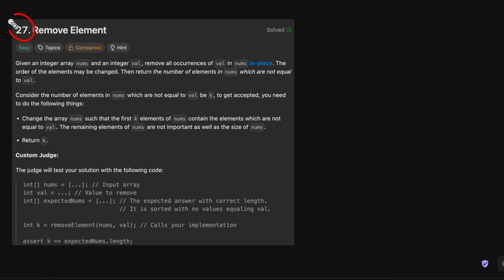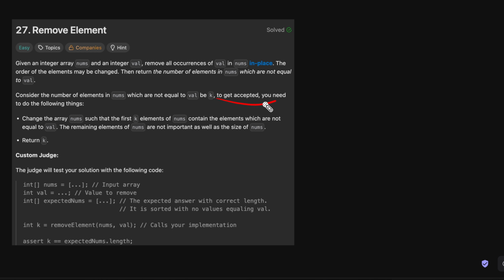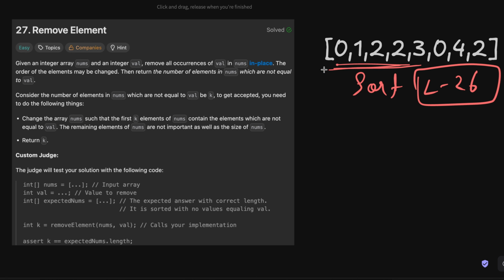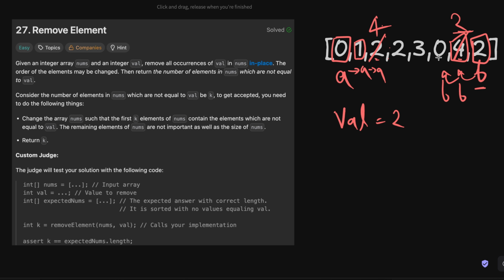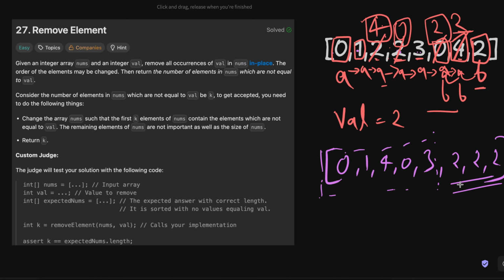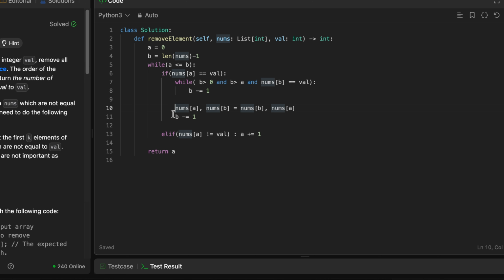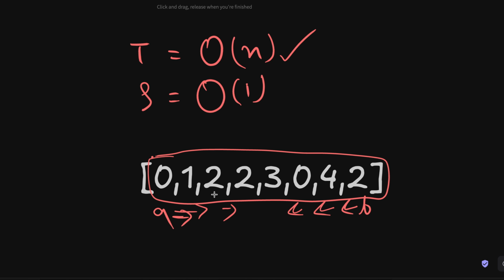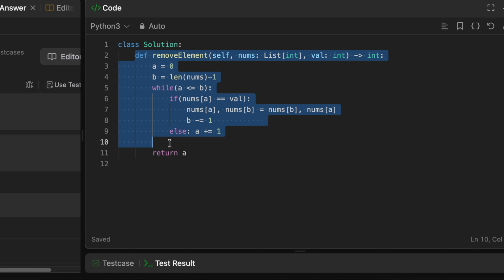Remove Element - Leetcode 27 Python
Timestamps :

0:00) Problem Introduction
(0:55) The Two-Pointer Logic (Whiteboard)
(3:20) Live Coding the Solution
(6:15) Accepted Solution & Complexity Analysis

Let's talk about LeetCode 27: Remove Element.

On the surface, it sounds innocent. "Here's an array. [3, 2, 2, 3]. Just remove all the 3s."

Pfft. Easy.

My brain, your brain, every developer's brain immediately goes: "Cool. I'll just make a new list, loop through the old one, and add all the non-3s. Done."

[2, 2]

Beautiful. Elegant. Simple.

...And then you read the fine print.

"You must do this in-place... with O(1) extra memory."

Ah.

Suddenly, this isn't a coding problem. This is a life lesson in constraints. This is the "tiny studio apartment" of algorithms—you have no extra space, you can't buy any new boxes, and you've got to make it work.

Your beautiful, simple, "make-a-new-list" dream is dead.

This problem isn't asking you to build a new, clean array. It's asking you to repartition the existing array. It's digital Marie Kondo.

Your array is a single, overstuffed drawer. val (the element to remove) is the item that does not "spark joy."

You are not allowed to buy a new drawer (new array). You are not allowed to dump everything on the floor to sort it (that's O(N) memory).

You must... tidy the drawer... from within the drawer.

This is where we deploy the most efficient tidying method known to computer science: The Two-Pointer Technique.

I like to call it the "Keeper and the Seeker."

The "Keeper" Pointer (let's call him k): This is your "Keep Pile." It starts at the very beginning (index 0). It is very judgmental. It only moves forward when it is given an item that "sparks joy" (i.e., is not val).

The "Seeker" Pointer (let's call him i): This is your hand. It's going to ruthlessly scan every single item in the drawer, from start to finish, one by one.

Here's the logic. It's a beautiful, chaotic dance:

The Seeker i starts scanning.

i looks at nums[i]. Is it the annoying val?

If YES (it's val): i just scoffs and keeps moving (i++). It leaves the val right where it is for now. The Keeper k does not flinch. He hasn't seen anything he wants.

i keeps moving. It finds an element that is NOT val.

If NO (it's a "good" one!): i shouts, "Found one that sparks joy!"

This is when the magic happens.

The Seeker i hands this "good" element to the Keeper k.

The Keeper k takes the "good" item (nums[i]) and puts it down at its own position (nums[k]). This action overwrites whatever junk was at nums[k] (which might have been one of the vals we skipped earlier).

nums[k] = nums[I]

After—and only after—securing this good item, the Keeper k moves one step forward (k++). He's now guarding a "Keep Pile" of size 1 and is ready to accept the next good item.

The Seeker i just keeps scanning, all the way to the end.

At the end of the process: The Seeker i is exhausted at the end of the array. The Keeper k is standing firm.

What does the array look like? [2, 2, 3, 3]

The front of the array (from index 0 to k-1) is your perfect, "spark joy" collection: [2, 2].

The back of the array (everything after k)? It's a graveyard of leftover vals and items that got overwritten. A chaotic mess.

And here's the glorious punchline: It. Doesn't. Matter.

The problem literally says, "it does not matter what you leave beyond the returned k."

This is the "shove everything under the bed" method of cleaning your room, and it is 100% valid and O(1) efficient.

The final answer isn't the array itself. It's the number k. k isn't just an index; it's the literal count of the items that "sparked joy."

This pattern is simple, powerful, and unlocks dozens of other in-place array problems. I made a full video breaking down this "Keeper vs. Seeker" dance, complete with whiteboard diagrams.

Full, in-depth tutorial is in the first comment. 👇

Now, your turn: What's the most "Wait... that's legal?" algorithm or trick you've ever seen that felt like cheating, but was 100% efficient?